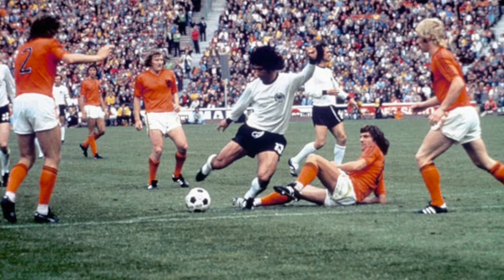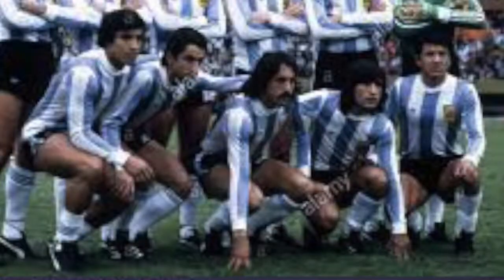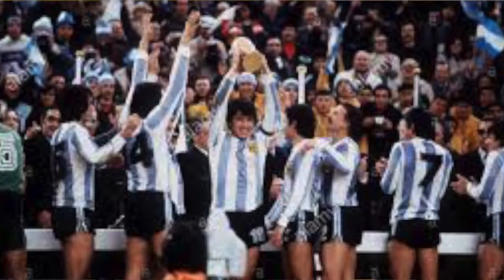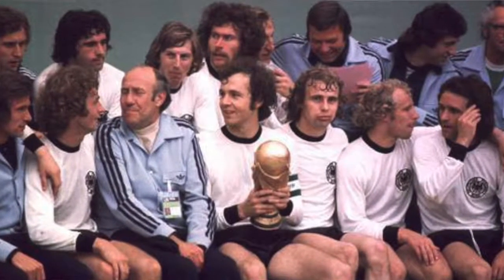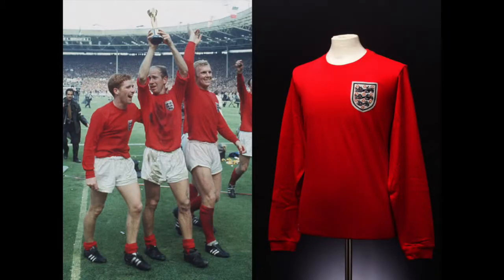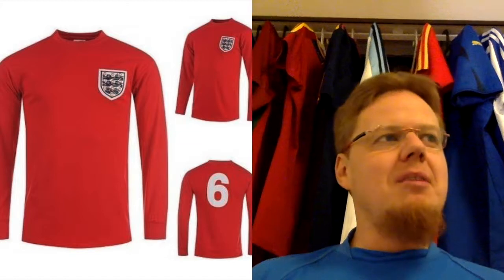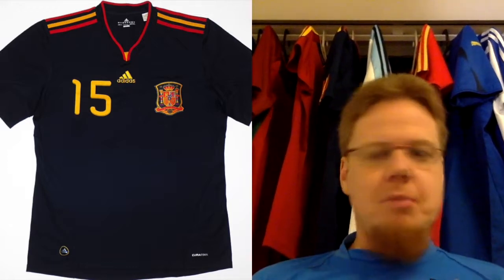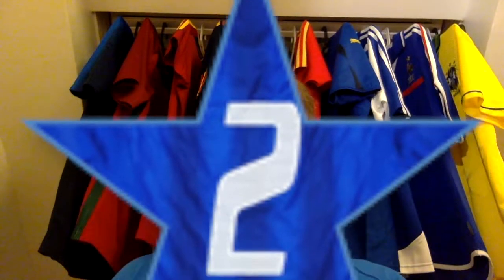My Soccer Universe Top 10: World Cup Winning Jerseys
In my first ever My Soccer Universe Top 10, we are looking at World Cup Winning jerseys.